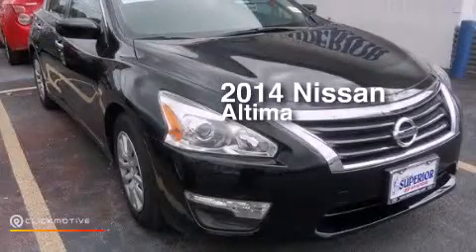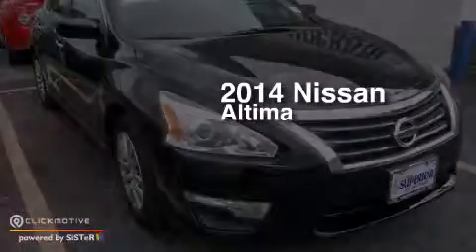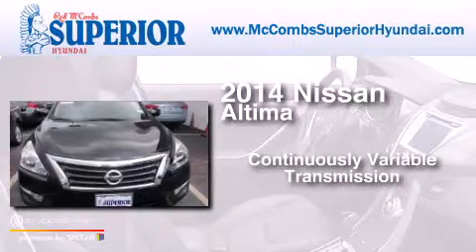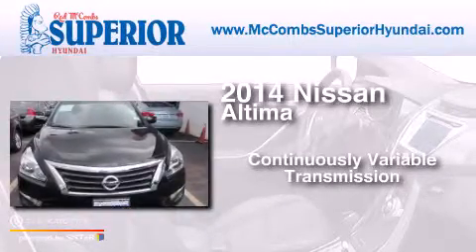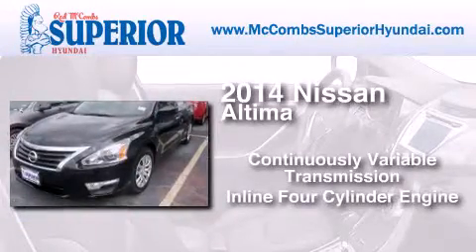2014 Nissan Altima San Antonio TX Red McCombs Superior Hyund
Walk around Video for our 2014 Nissan Altima here at Red McCombs Superior Hyundai . Red McCombs Superior Hyundai has been honored to serve the San Antonio , Kirby , New Braunfels , and Boerne , TX area . We promise that your experience at our dealership will exceed your expectations ! We have a great selection of new and used vehicles and would love to tell you about any additional discounts on the 2014 Nissan Altima . Stop by Hyundai Northwest where we are At Your Service ! Year : 2014 Make : Nissan Model : Altima Engine : Regular Unleaded I-4 2.5 L/152 Trans . : Variable Exterior : Super Black Miles : 20,775 Interior : Call for color Stock : 65575 Red McCombs Superior Hyundai 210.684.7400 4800 NW Loop 410 San Antonio , TX 78229